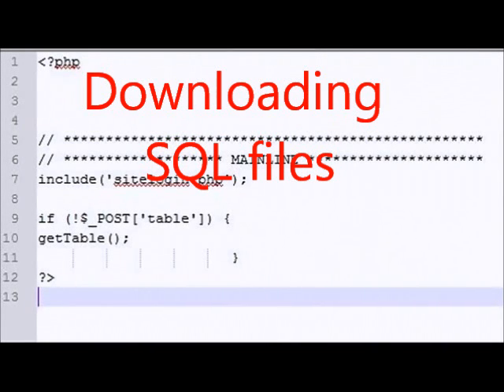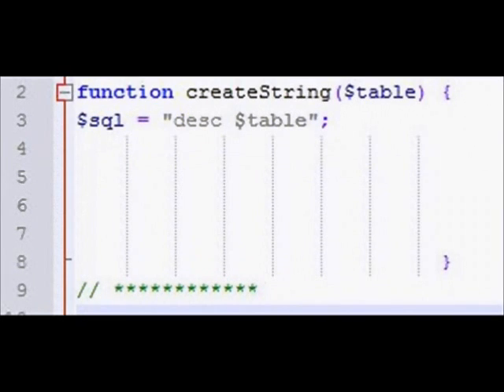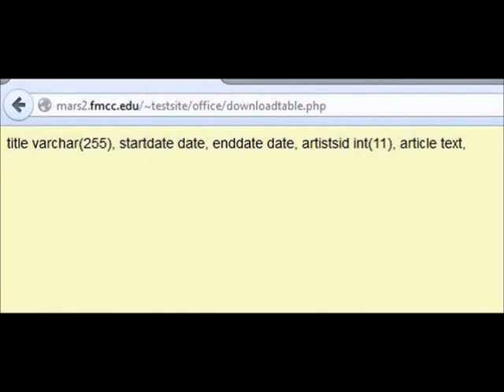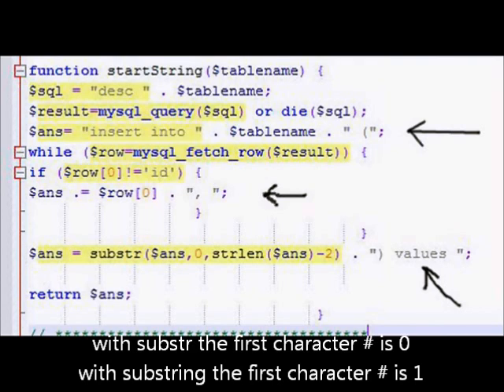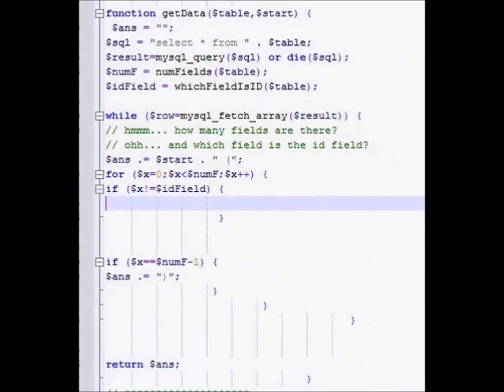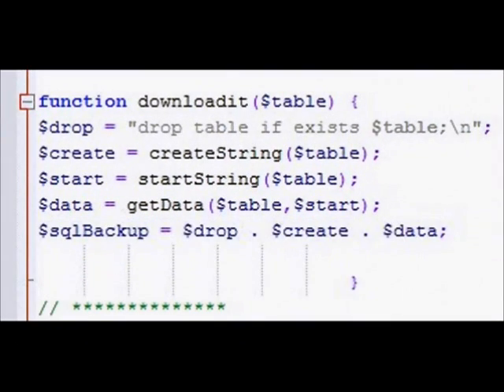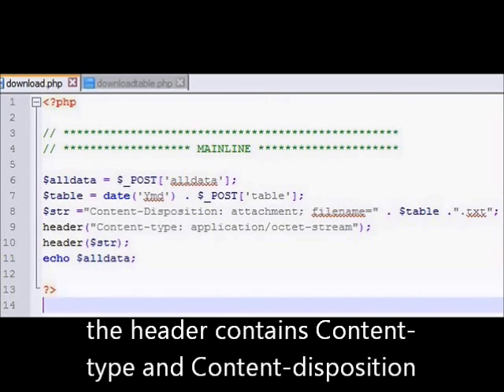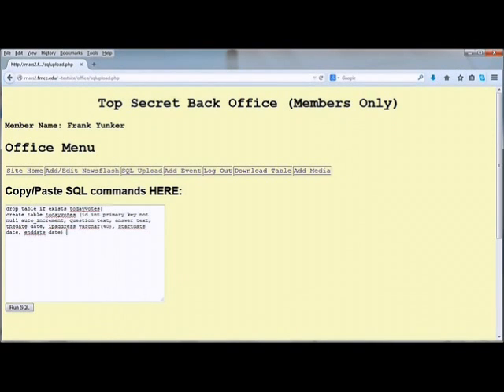Internet Programming (#20): Download SQL Files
Need a table backed up? Now, downloading an SQL file that can repopulate a table is just a few clicks away. Professor Yunker shows how to write a program that will download a data table in SQL format.